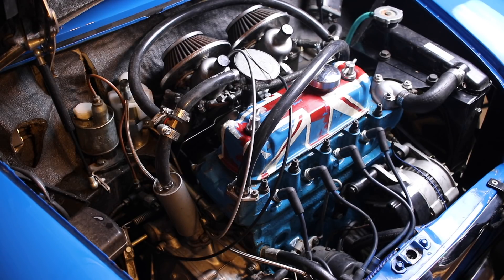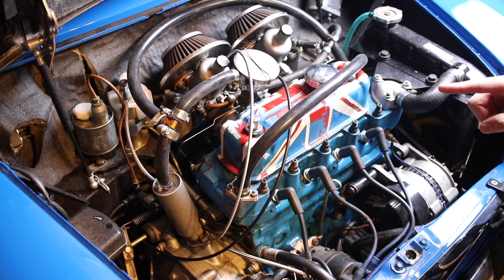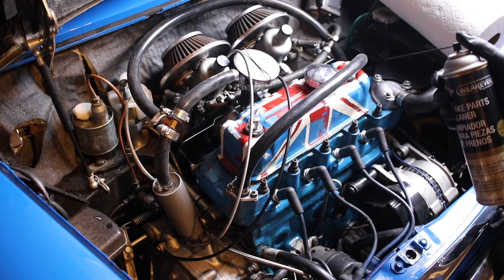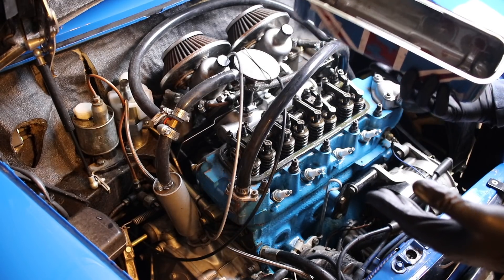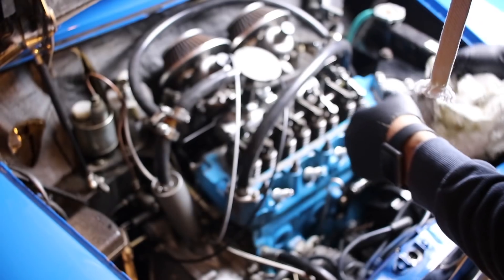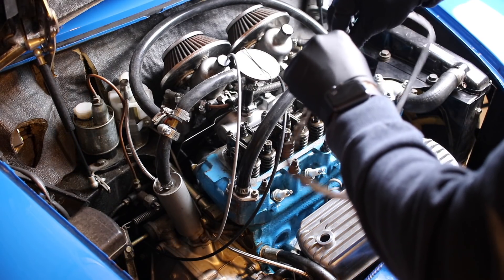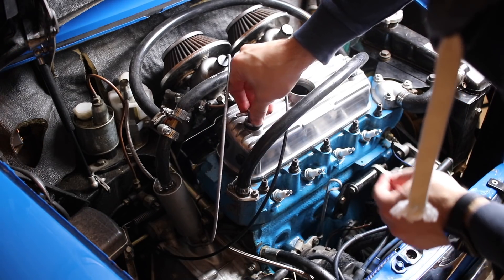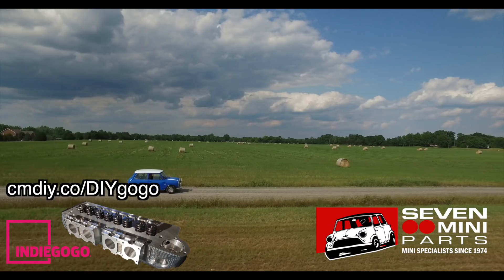Classic Mini DIY - What its like owning a mini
Camera Equipment:

Canon 80D (Amazon)
24mm Pancake Lens (Amazon)
Joby Gorilla Pod (Amazon)
RODE VideoMic Pro (Amazon)
Please note Classic Mini DIY assumes no liability for property damage or injury incurred as a result of any of the information contained in this video.  Classic Mini DIY recommends safe practices when working with power tools, automotive lifts, lifting tools, jack stands, electrical equipment, blunt instruments, chemicals, lubricants, expensive electronics, or any other tools or equipment seen or implied in this video.  Due to factors beyond the control of Classic Mini DIY, no information contained in this video shall create any express or implied warranty or guarantee of any particular result.  Any injury, damage, or loss that may result from improper use of these tools, equipment, or the information contained in this video is the sole responsibility of the user and not Classic Mini DIY. Only attempt your own repairs if you can accept personal responsibility for the results, whether they are good or bad.